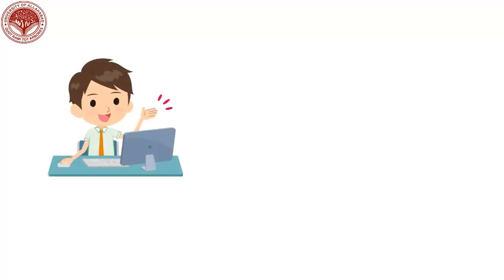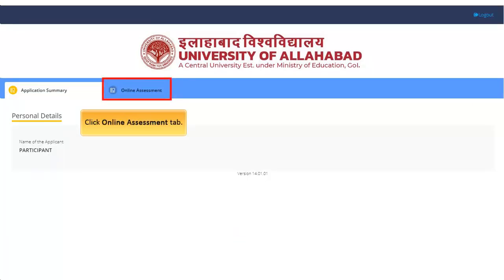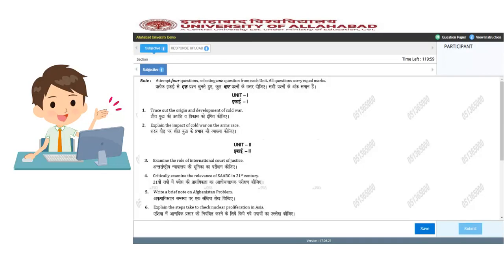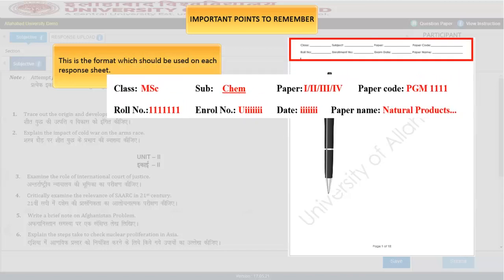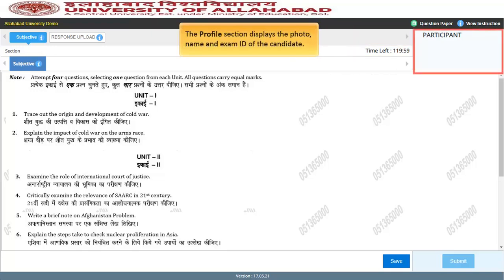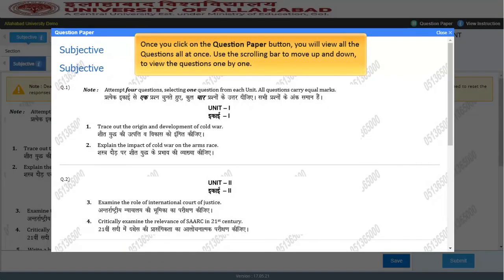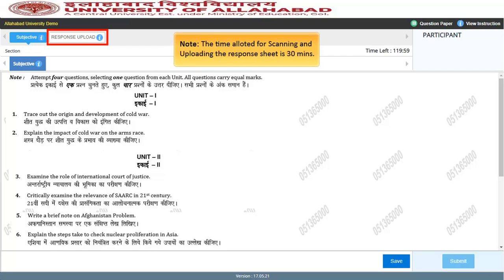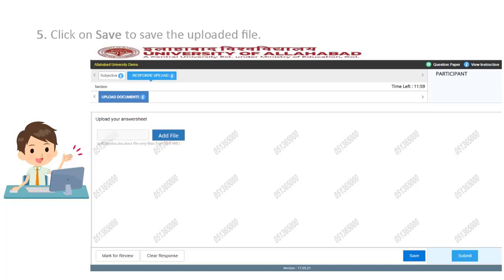(required)Demo Video For Online Examination Allahabad University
Online Examination Allahabad University
Description
Pdf kaise banaye
# 3 page me answer kaise likhe